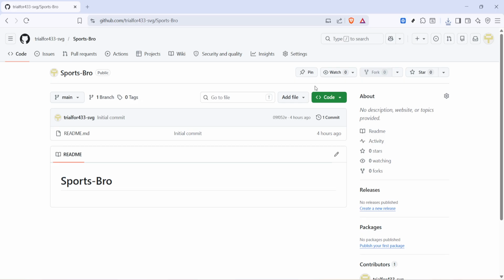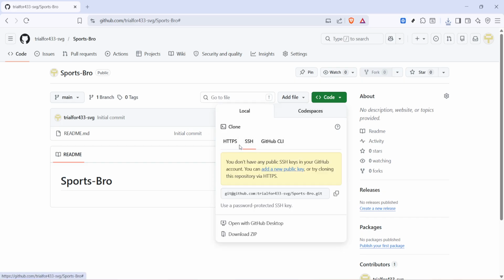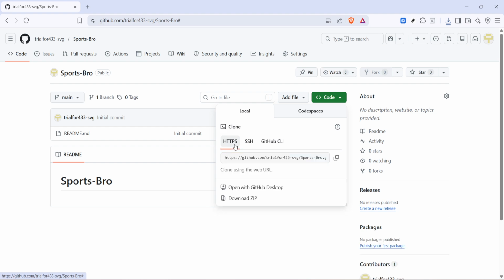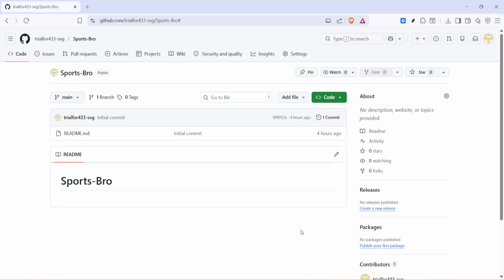How to share a link to a GitHub repository (Step By Step 2026)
How to share a link to a GitHub repository